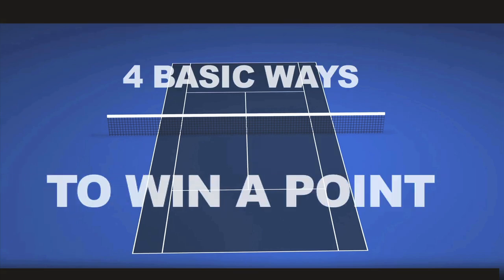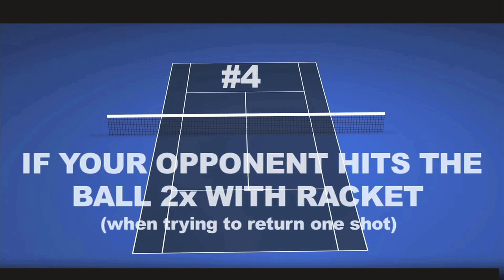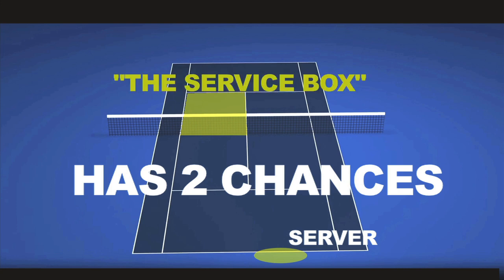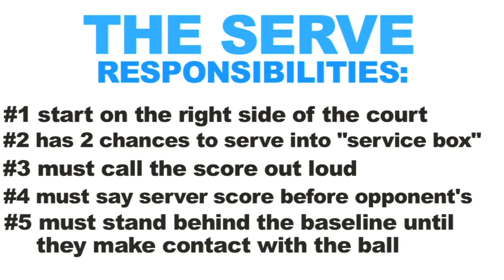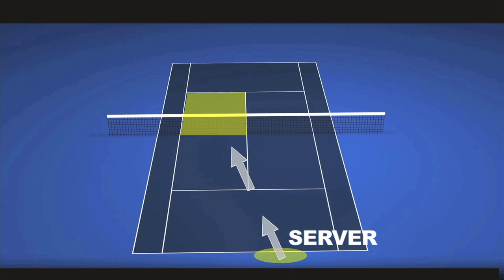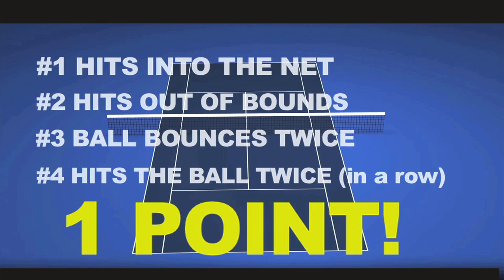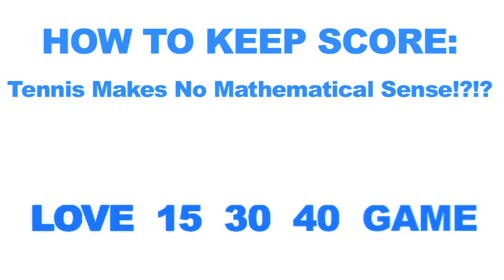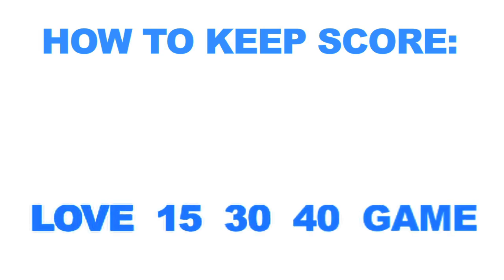What are the Rules of Tennis How to Keep Basic Score in Tennis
Learn the basic rules of tennis and the various ways you can win or lose a point while playing tennis. After learning the basic tennis rules, you can learn more about building really good tennis Fundamentals

If you're a parent with a kid that is younger than 10, check out this awesome DIY kit that will give them an incredible first tennis experience while also developing great tennis fundamentals:

If you're in North Carolina and you're looking for tennis lessons around Mint Hill, then take a look at our local tennis classes:

*Tennis Rackets by Age*:
    2-4 Years Old

    4 - 6 Years Old

    6 - 8 Years Old

    8 - 10 Years Old (Official Tournament Size)

    10 - 12 Years Old Beginner

    13+ Years Old
        27-inch Racket of your choice...

*Types of Tennis Balls*

    Foam Tennis Balls (Great for Beginners and Developing Top Spin for Advanced Players)

    Low Compression Red Balls (Great for Learning)

    Official Tournament Ball for 10 & Under Age Group:

    Green Dot Ball ) Great for Beginner Adults and Middle School-High School Players:

    Yellow Balls (1 Case for Ball Hopper)

    Ball Hopper (My Personal Favorite & Much More Affordable)

*Books*
     The Tennis Parent’s Bible (A Must Read for Parents)

     Winning Ugly: Mental Warfare in Tennis with Brad Gilbert

     My First Tennis Book (Ages 2-5)

*Tools for Learning*

    Reaction Ball (Good for improving reflexes and footwork)

    Soft Toss Ball Machine (GREAT FOR BEGINNERS)

    Ball Machine (My recommendation because it’s light and affordable)

    Topspin Swing Trainer

    Portable Spin Trainer

    Serve Training Tool

    Telescopic Poles for Creating ‘Net Clearance Reference Line’

    Portable Net to Practice in Driveway or Back Yard

    Tennis Rebounder or Portable Backboard on Court

    Rebounder for Home

*Equipment*
    Over Grips  (My Favorite)

     White ‘Tackier’ Grip

     Contour Grip  ‘Wilson’ (The Main Thicker Grips on the Bottom)

     Contour Grip ‘Head’

     Shock Absorber (My Favorite)

     Federer Style Head Band

     Nadal Stay Head Band